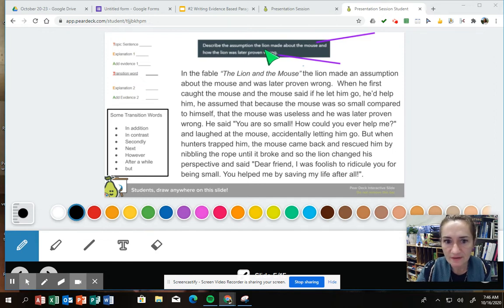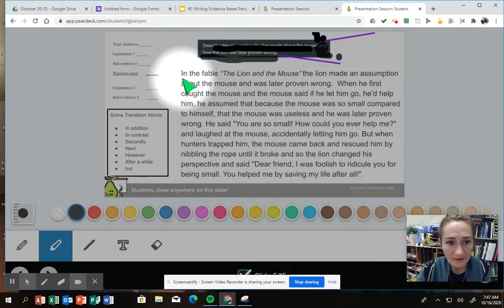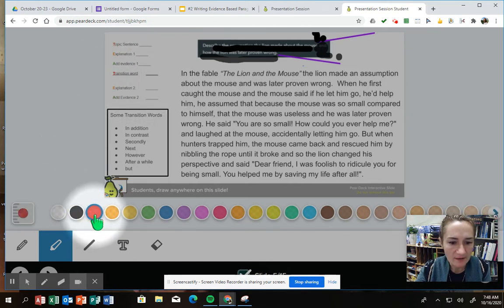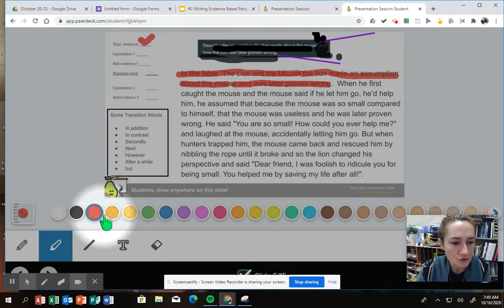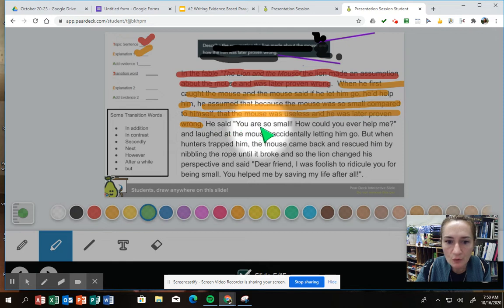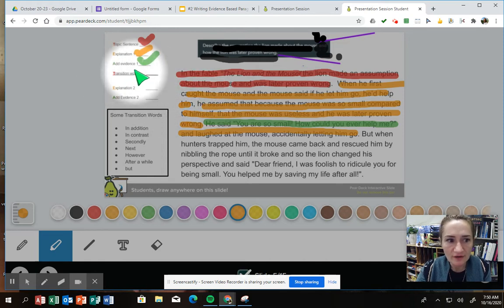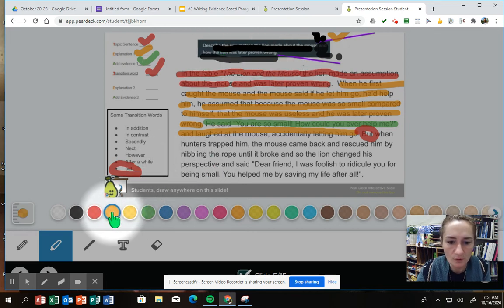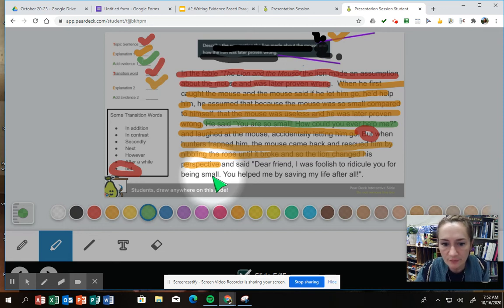10/16 Exemplary response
Exemplary Response, The Lion and the Mouse